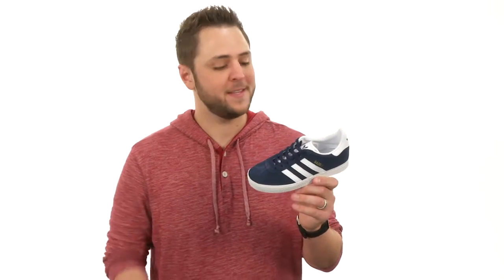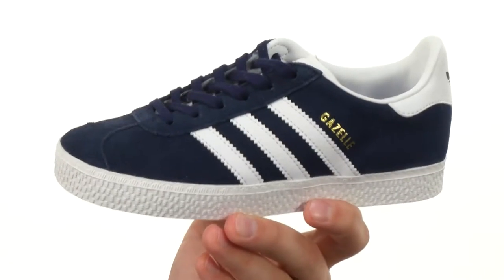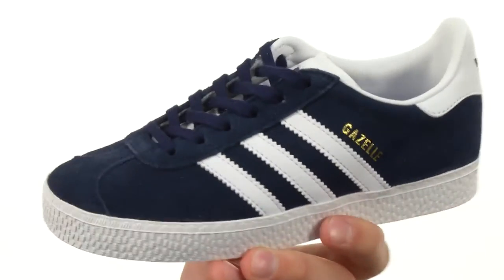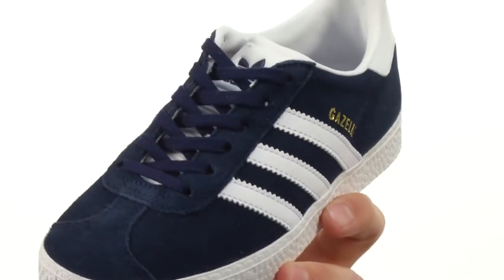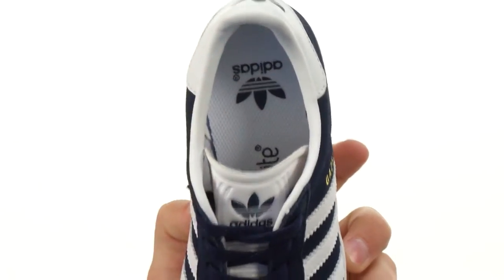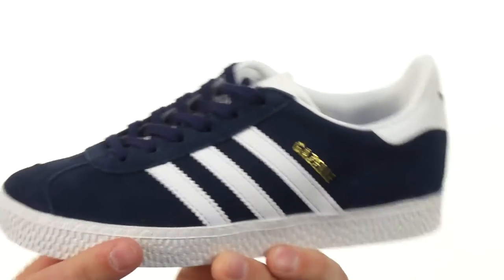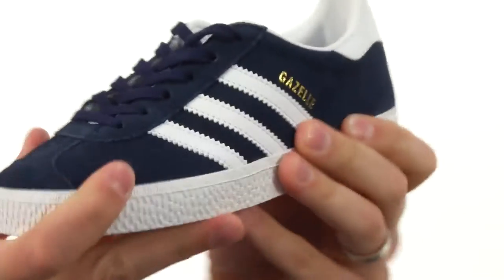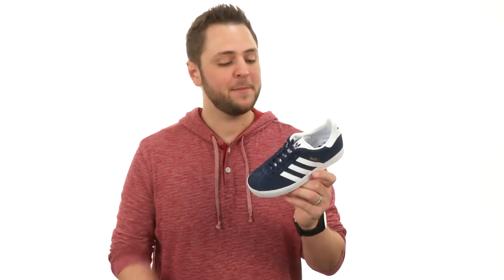adidas Originals Kids Gazelle (Little Kid) SKU:8821934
Your young speedster will enjoy the comfort of these adidas® Original Kids Gazelle sneaks!
Durable and soft suede upper.
Lace-up closure for a snug fit.
Logos at tongue, sides and heel.
Soft, textile lining.
Textured rubber outsole provides grip.
Imported.